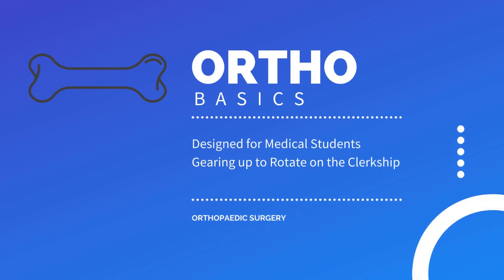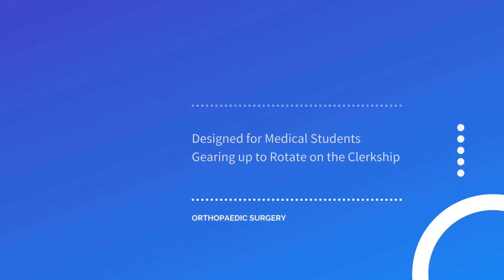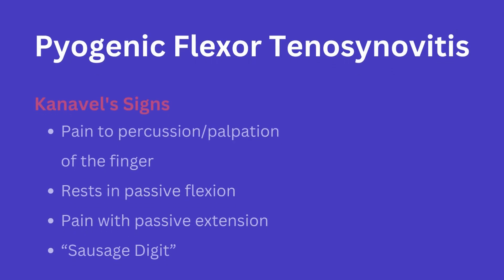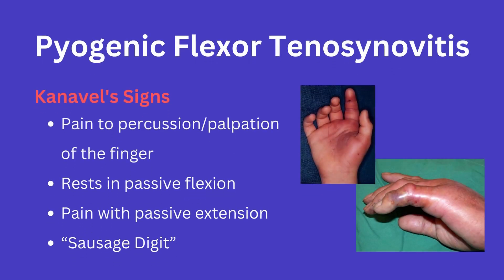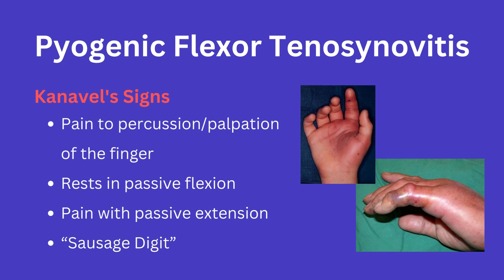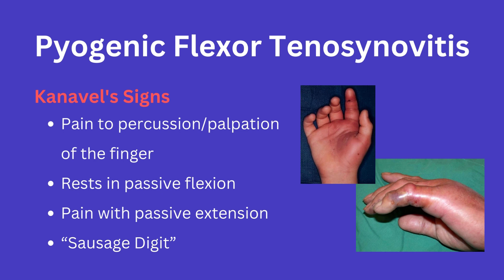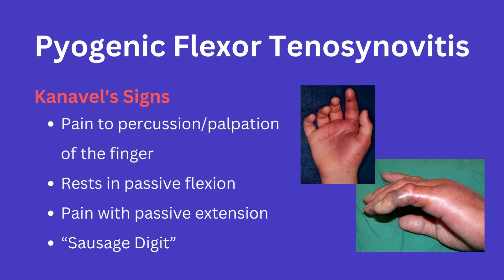Ortho Basics: Pyogenic Flexor Tenosynovitis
Pyogenic Flexor Tenosynovitis and the Kanavel's signs you should know for rotation!